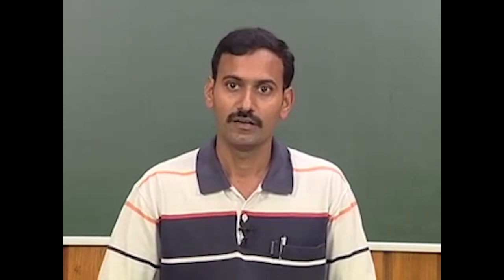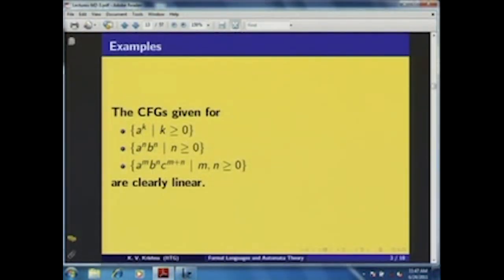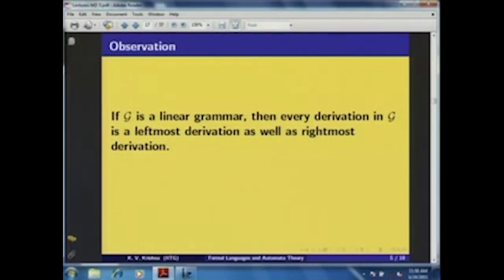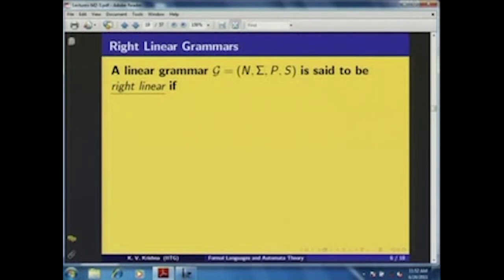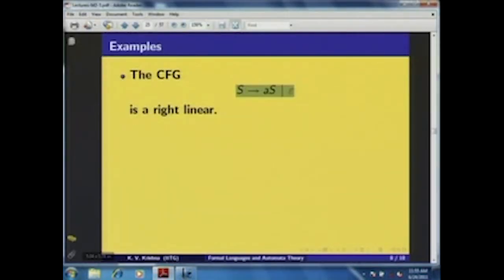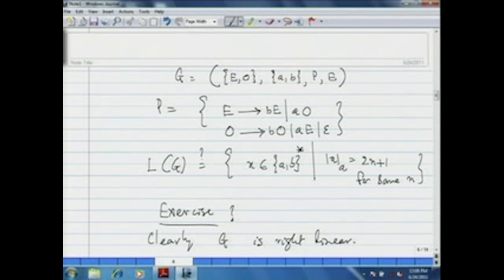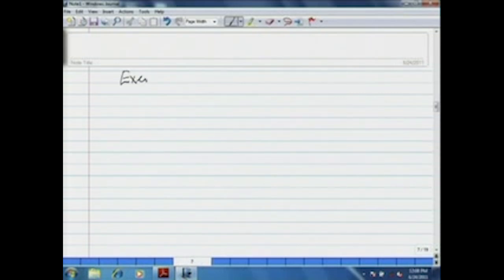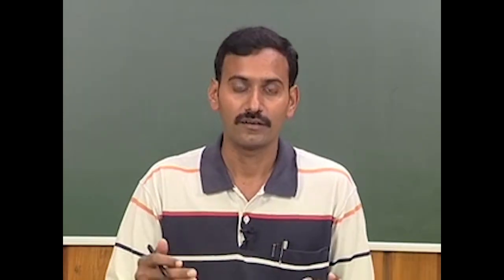Lecture-3 | Regular Grammars